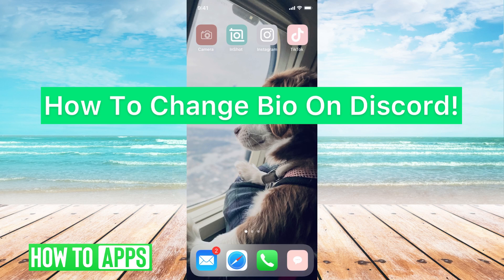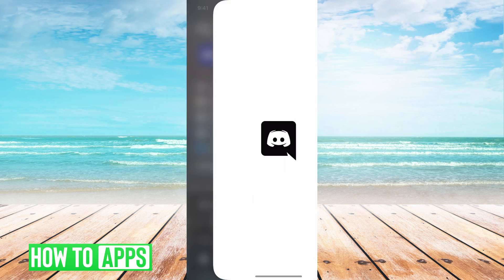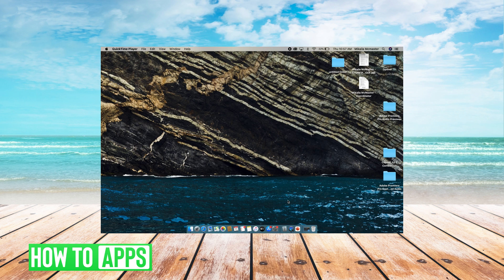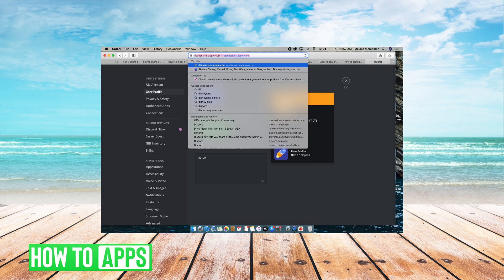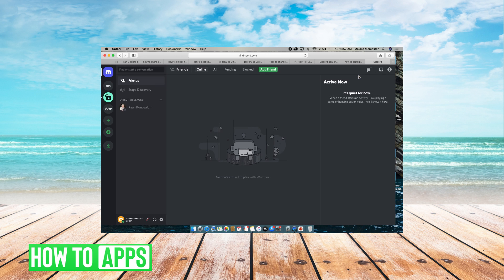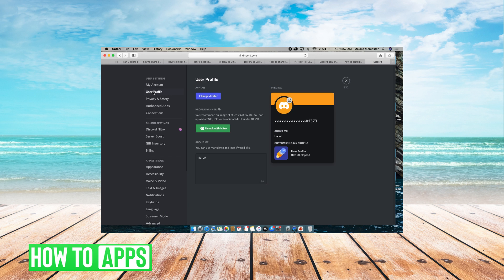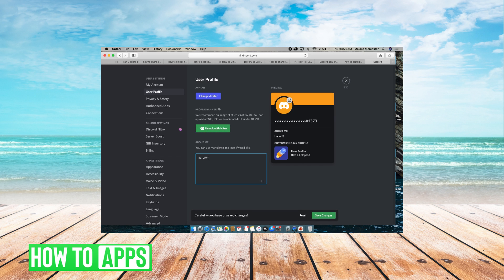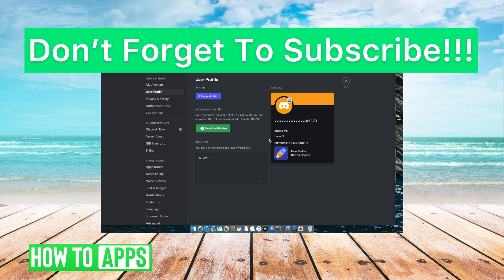How To Add (And Change) Your Bio On Discord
Let's create a new bio or change your existing bio on Discord in this quick and easy guide.

Discord allows you to have a bio for your profile. In this video, I walk you through steps to create a new bio that you can add to your account or change an already existing bio. This process works on any mobile device including iPhone or Android but also any Mac or PC desktop.